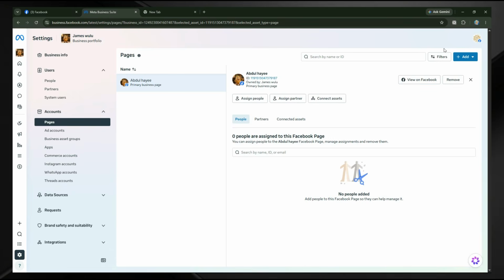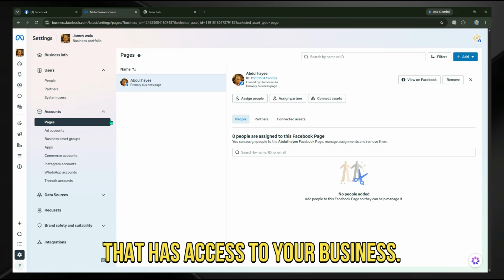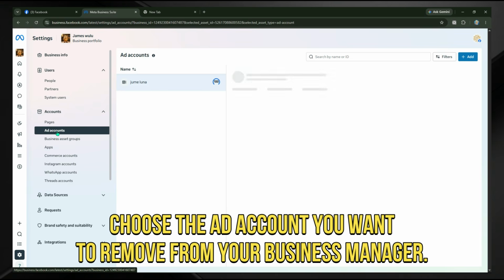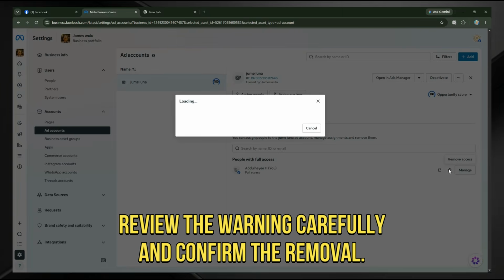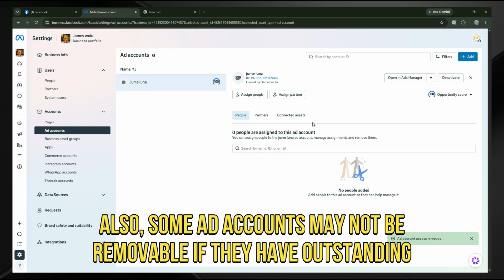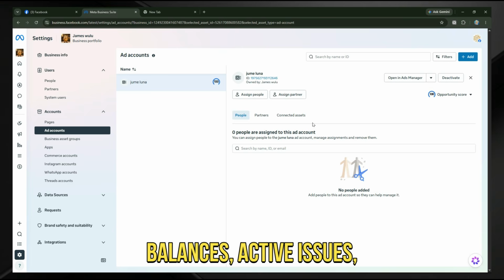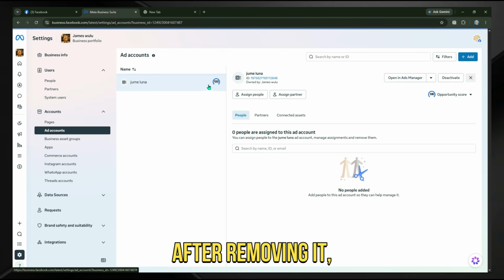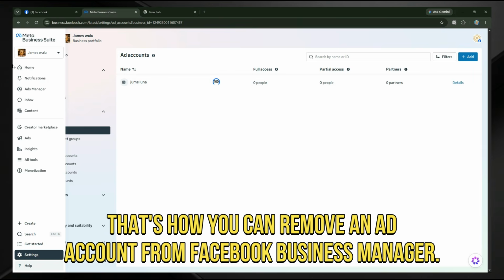How to Remove an Ad Account from Facebook Business Manager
How to Remove an Ad Account from Facebook Business Manager shows you how to remove an ad account from your Meta Business Manager account. Learn where to find your business settings, how to access ad account settings, and how to remove an ad account when it is no longer needed.

This tutorial is helpful for managing Facebook ad accounts, business assets, and Meta Business Manager settings.